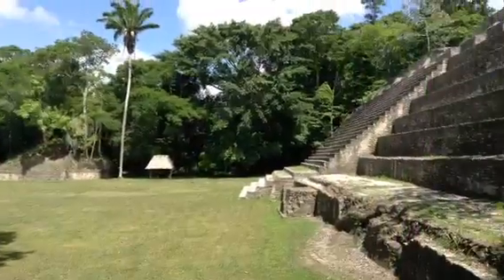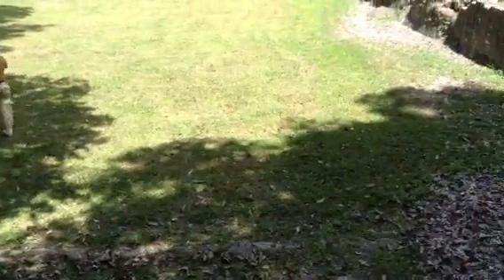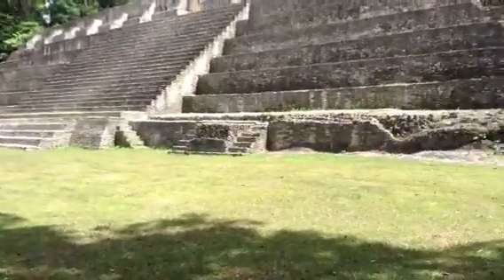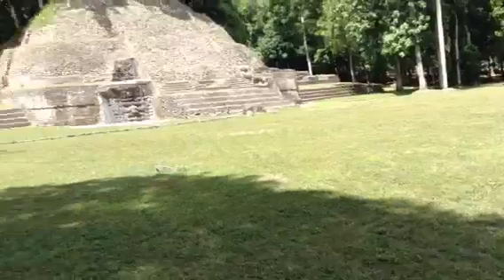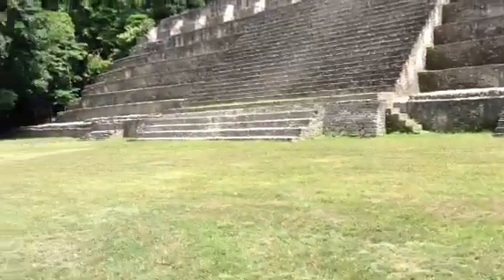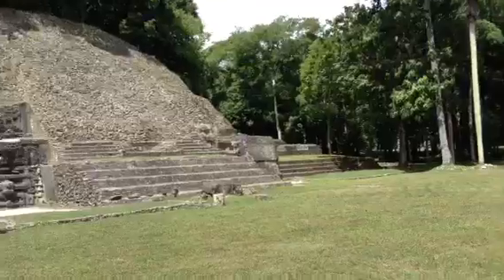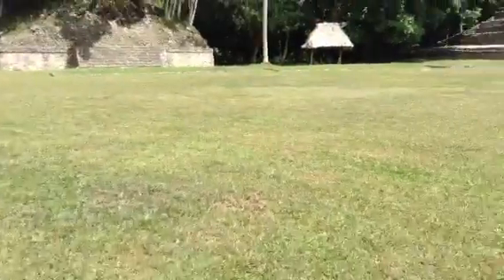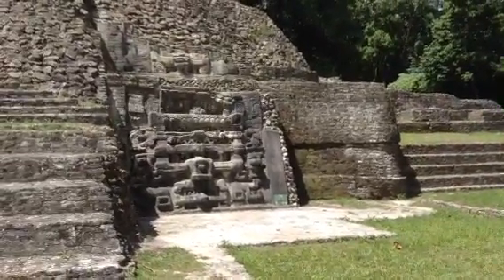Walking around Caracol Archeological Site in Belize - part 4